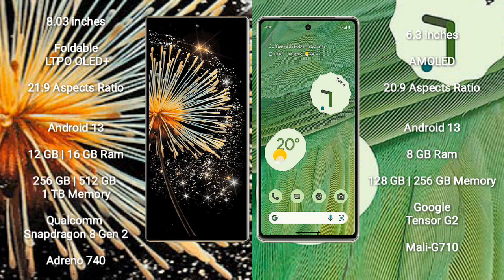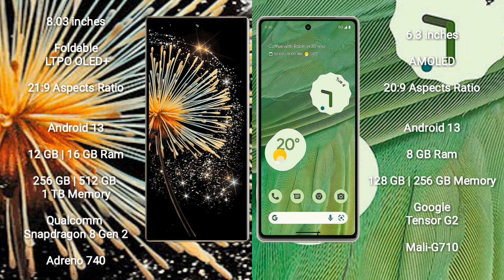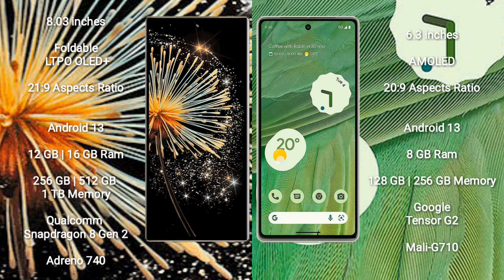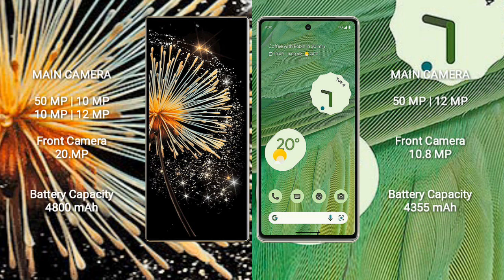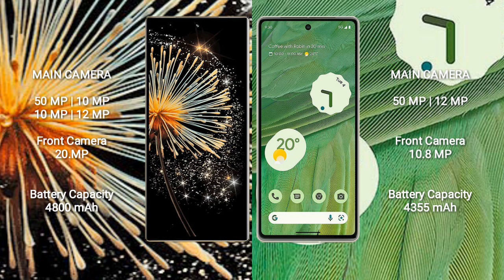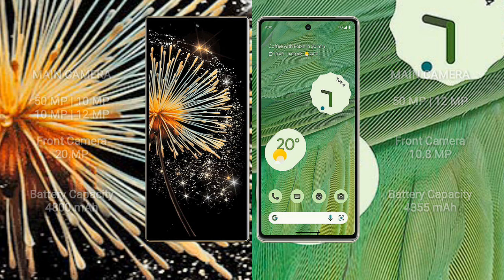Xiaomi Mix Fold 3 vs Google Pixel 7 Review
xiaomi mix fold 3 vs google pixel 7
mix fold 3 vs pixel 7